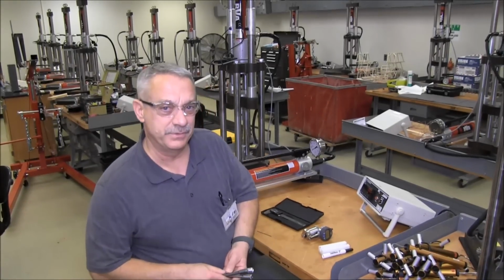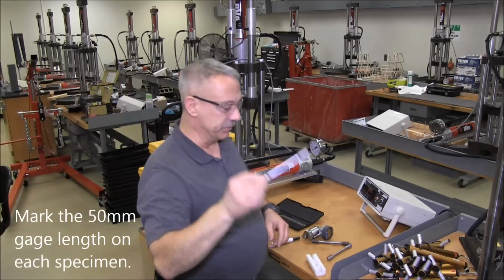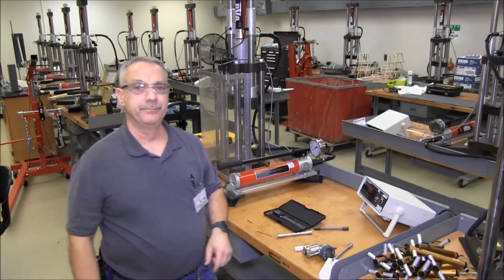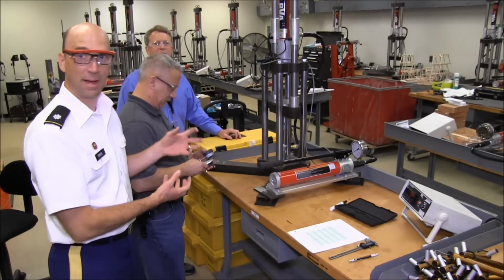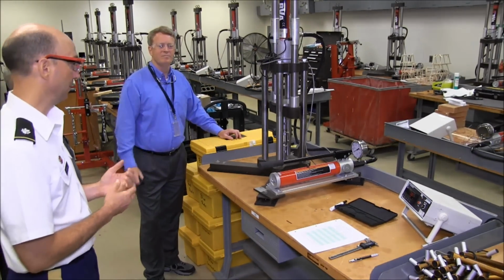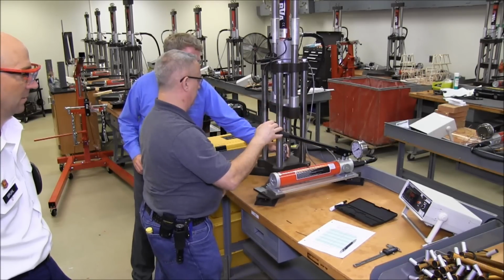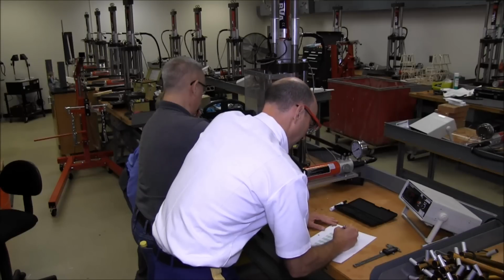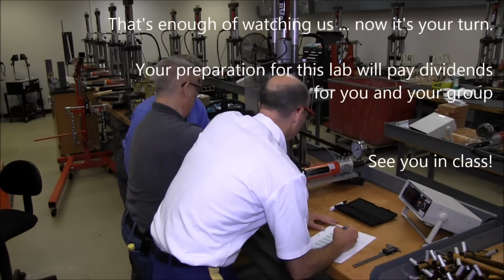Uniaxial Tension Test Procedures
This video demonstrates the procedures to setup and run a uniaxial tension test.  It is intended to augment students' reading of the written procedures in preparation for the laboratory exercise.